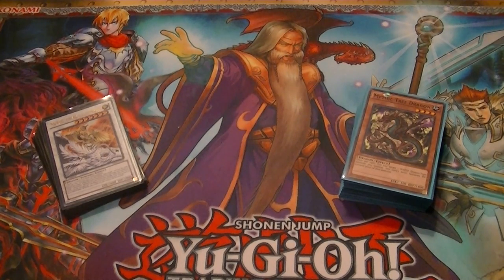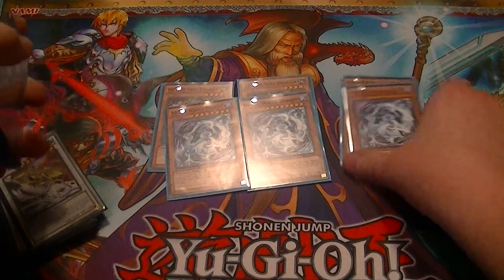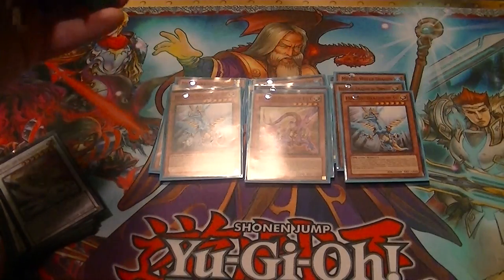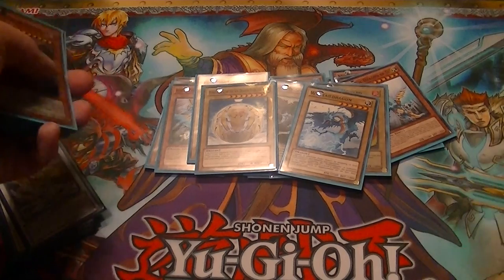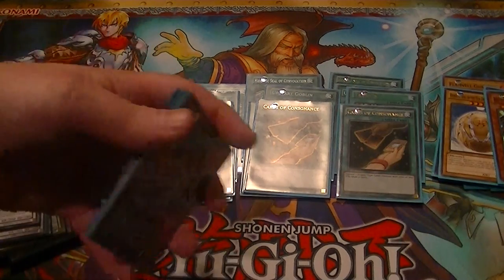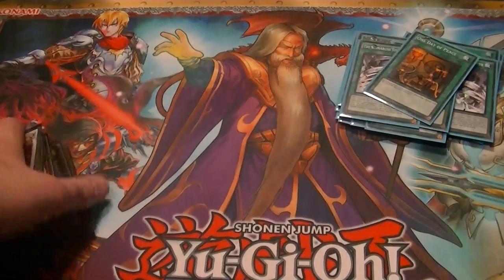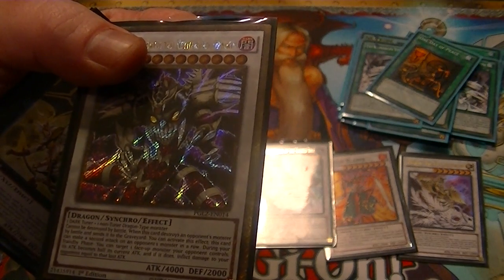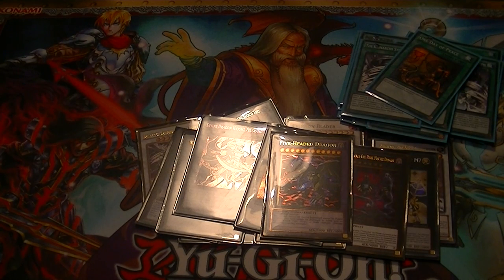Mythic Hieratic dark matter dragon deck profile